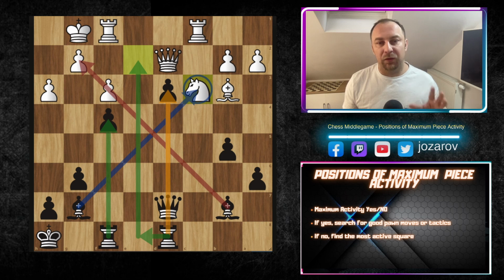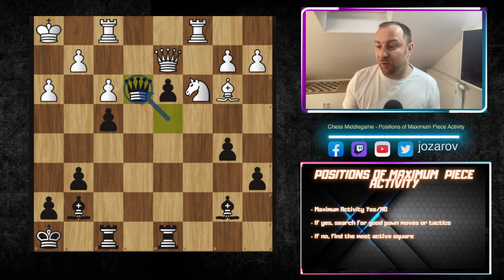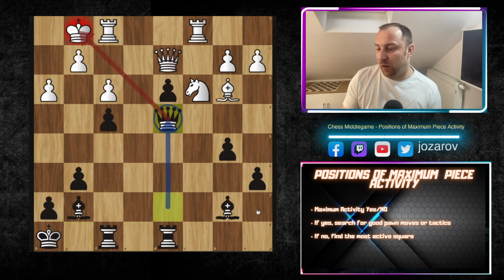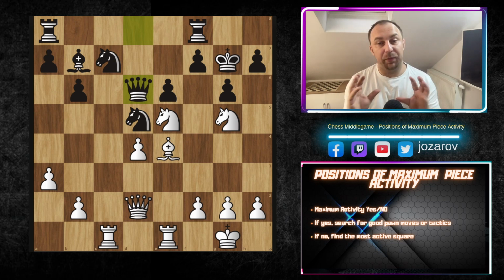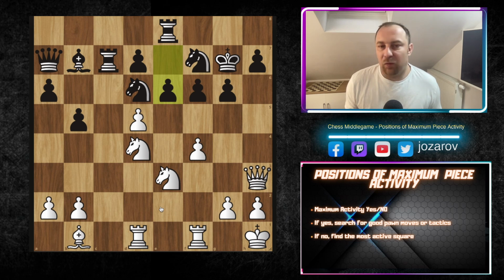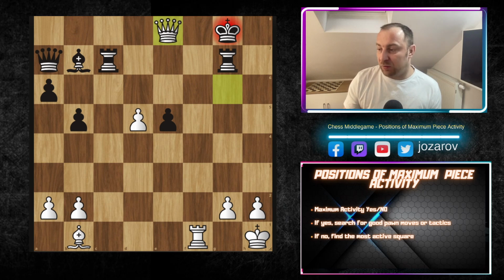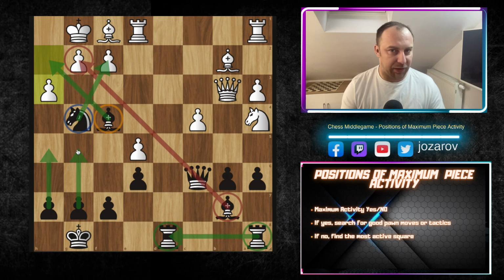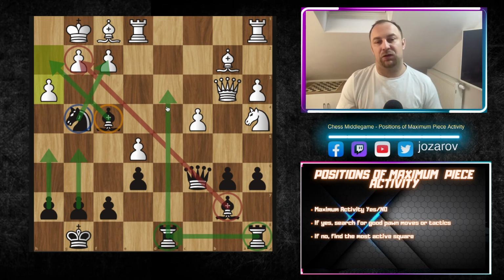Rules and Principles of Attacking Chess - The Principle of Maximum Piece Activity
In this video I will show you a very important principle of attacking chess, the principle of maximum piece activity.